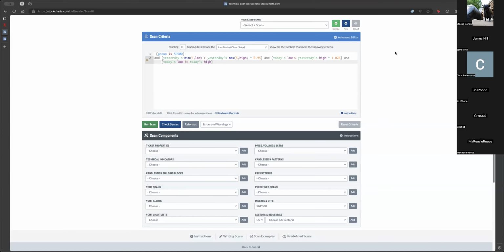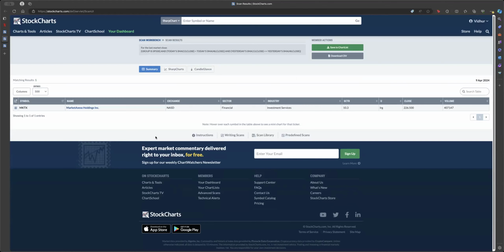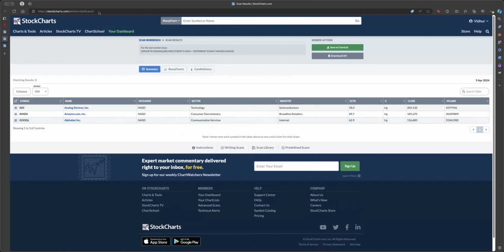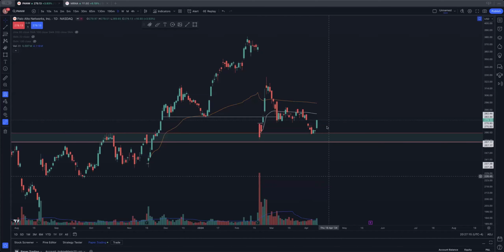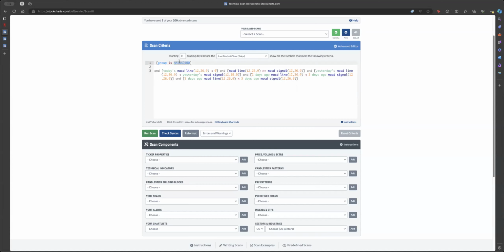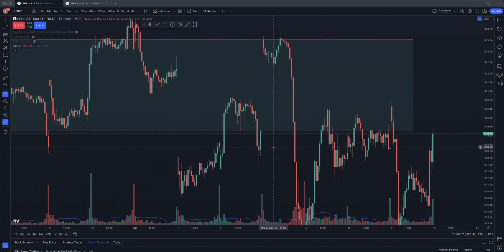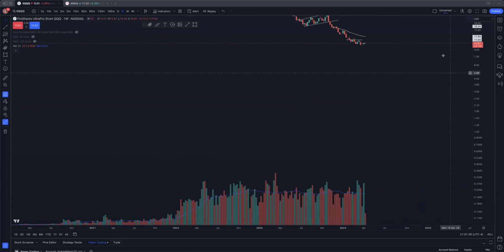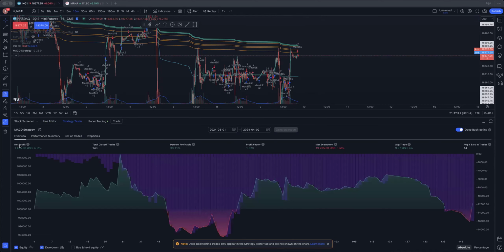How to use the scanners on StocksCharts to find your own setups (class)